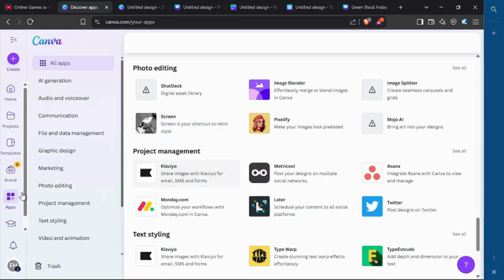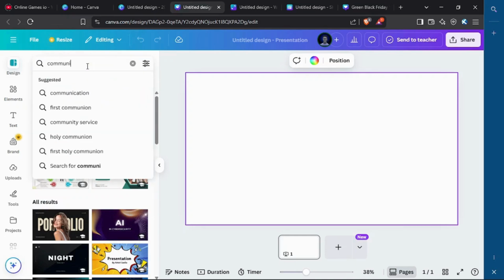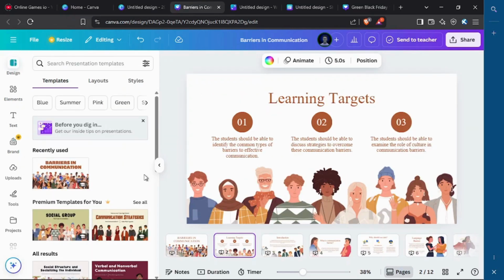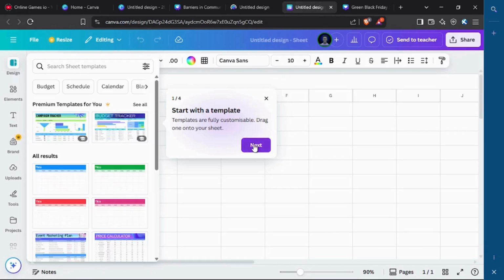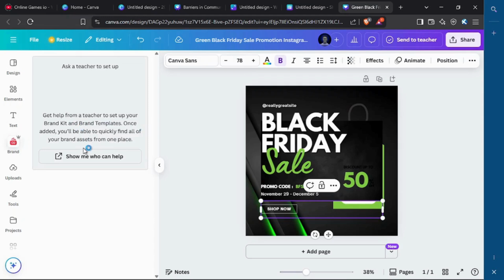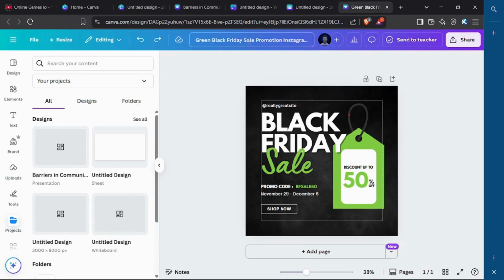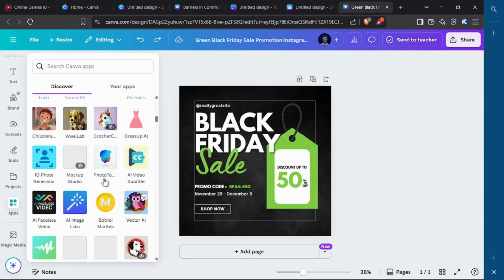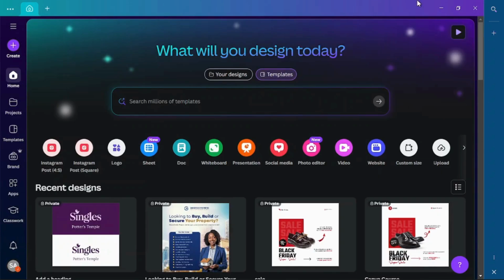INTRO TO CANVA PART 2 | Explore Canva apps and templates etc.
🎨 Welcome back to the Canva Series by Son Studio!
In Part 2 of the "Intro to Canva" series, we dive deeper into Canva’s powerful features — including apps, templates, and tools that can supercharge your designs.

👉 In this video, you’ll learn:

How to use Canva apps and integrations

Where to find and customize professional templates

Tips for speeding up your design process

Hidden gems inside the Canva editor 💡

Whether you’re creating for social media, business, school, or personal projects — this tutorial will open your eyes to how much Canva can actually do!